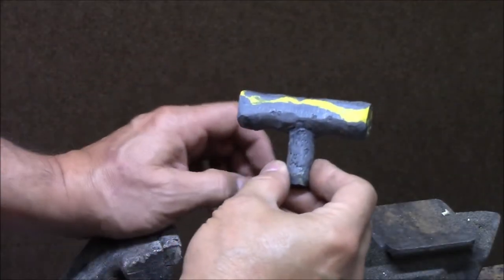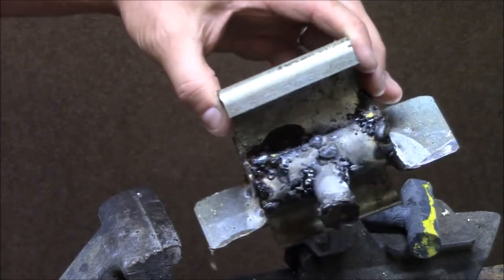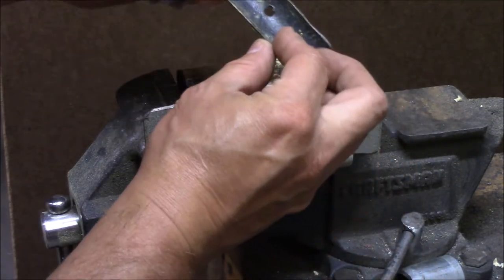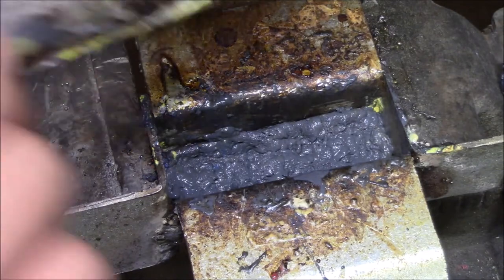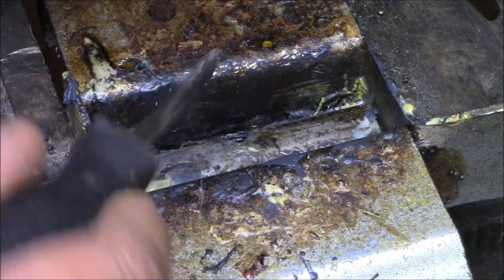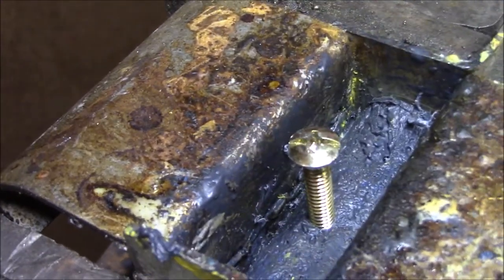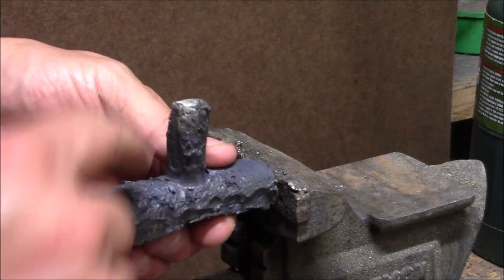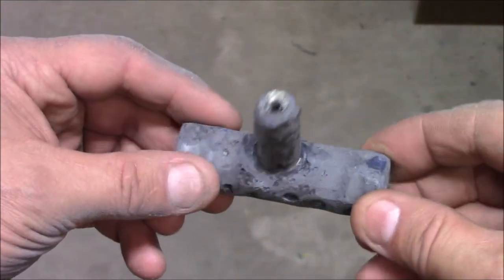Homemade plastic pull handle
Making a small engine pull rope handle out of HDPE shopping bags